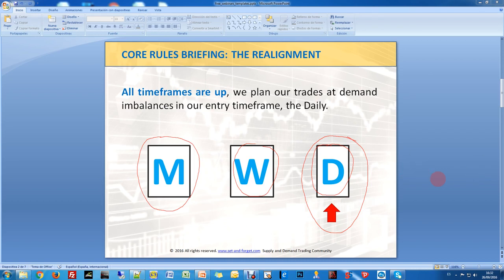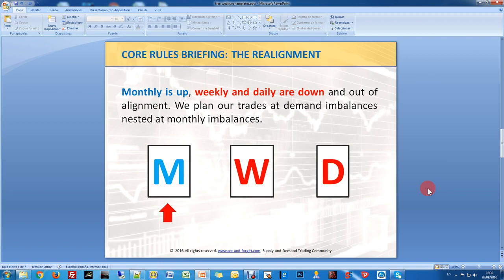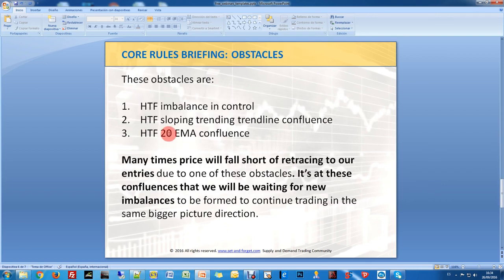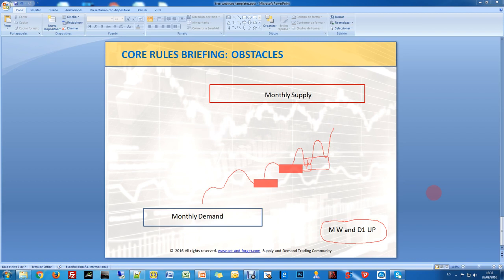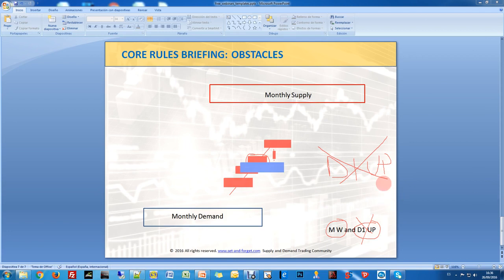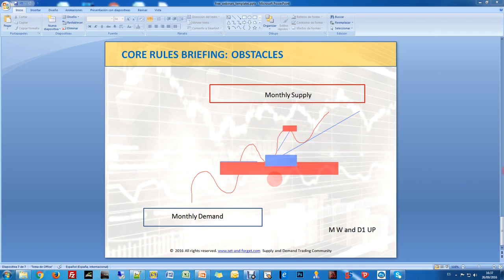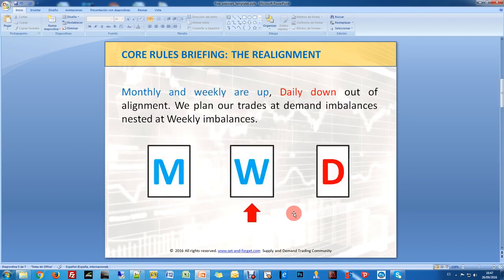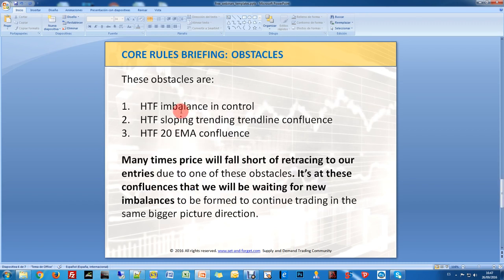02 Supply and demand core rules summarized in a few slides